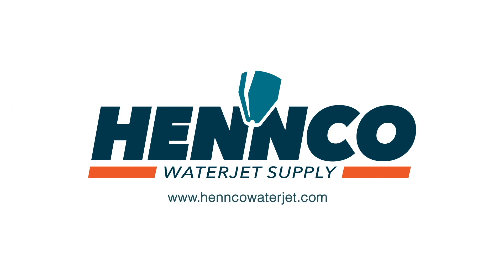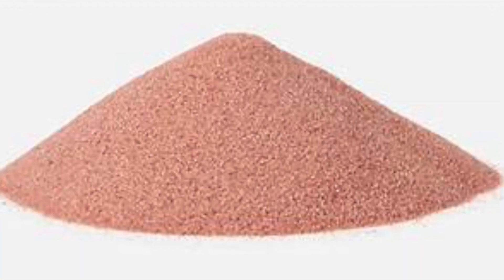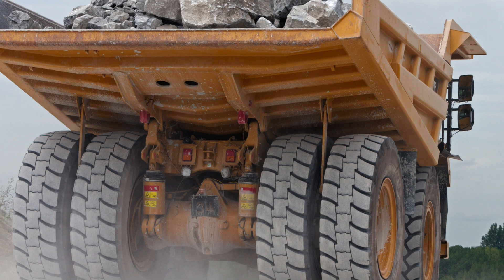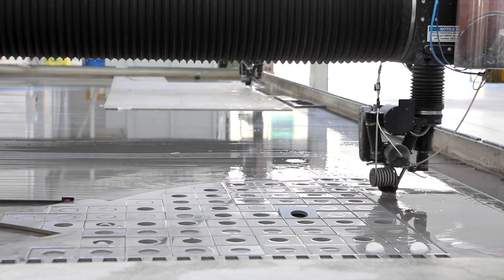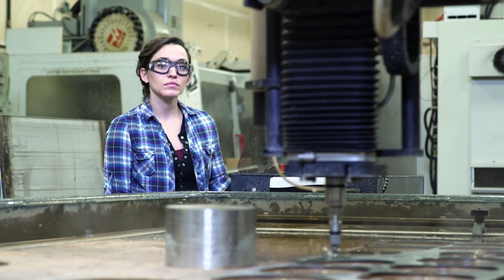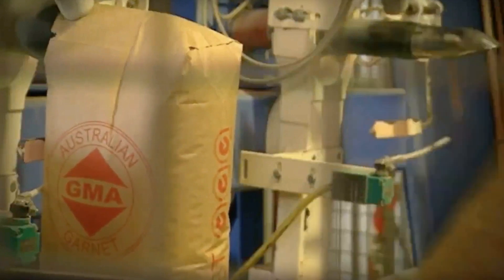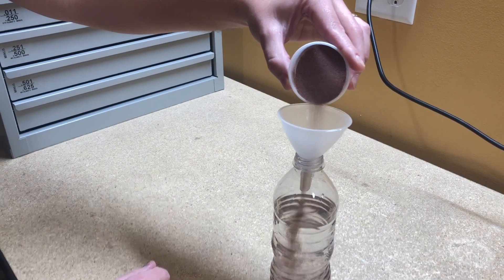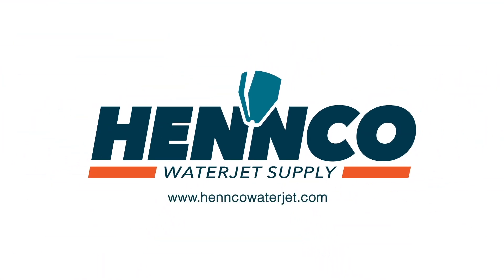An Introduction to Waterjet Abrasives